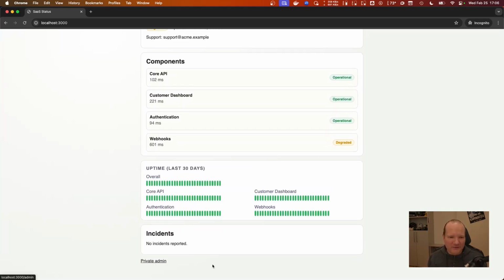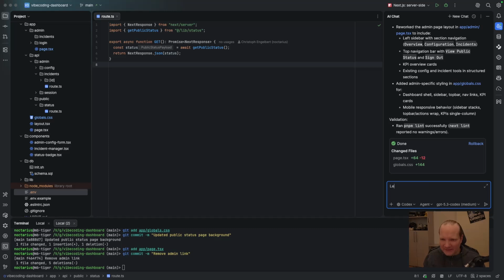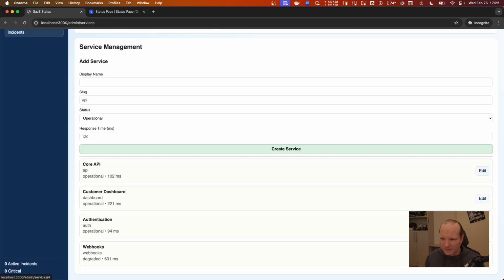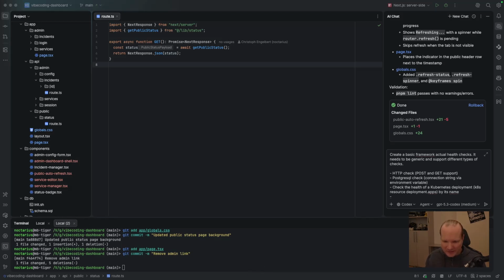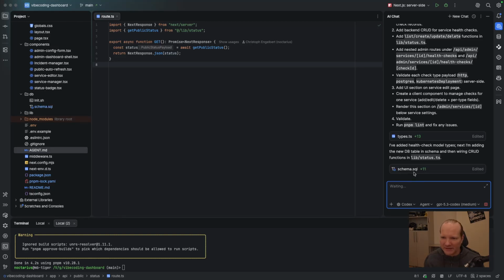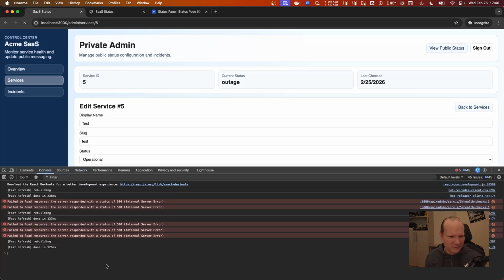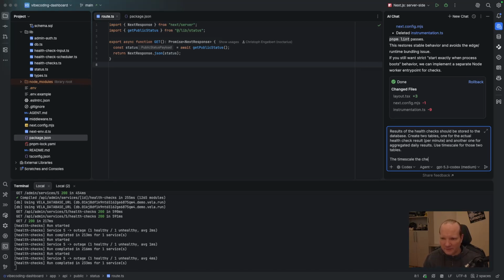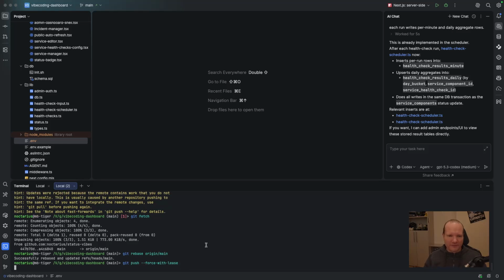Live Coding a SaaS Status Page (Part 2)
While we were building out Vela, one of the things I wanted to have was a status page. While looking around for options, it mostly comes down to Atlassian's Statuspage. While there are a few other options (including open-source), it all wasn't really hitting me. And Atlassian? $13,000 per year was out of the picture.

The alternative: build it yourself!

In this live streaming series I'll rebuild a status page with custom health metrics and more. This is part 2. This episode started working on the admin dashboard which provides access to service and health check configuration.